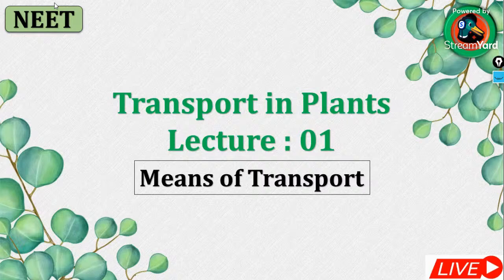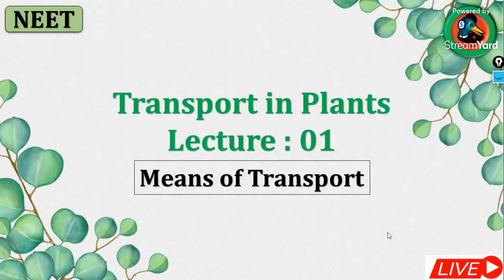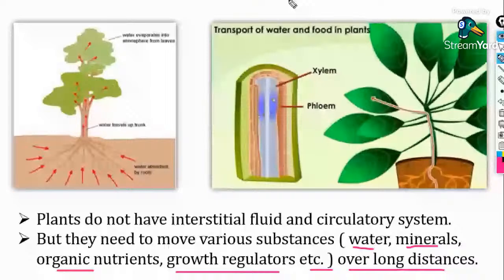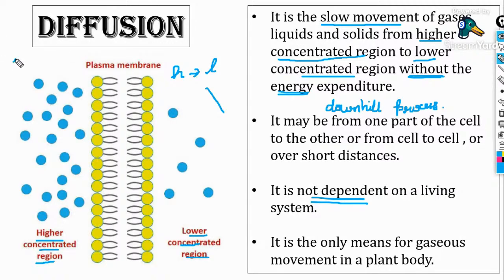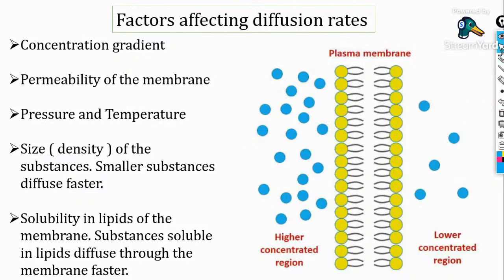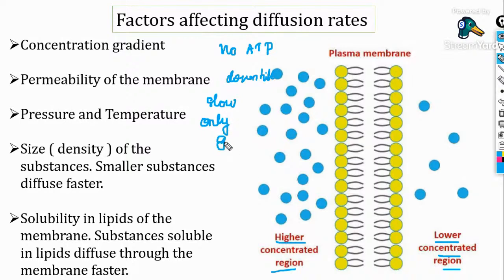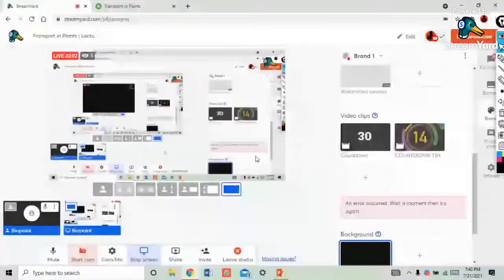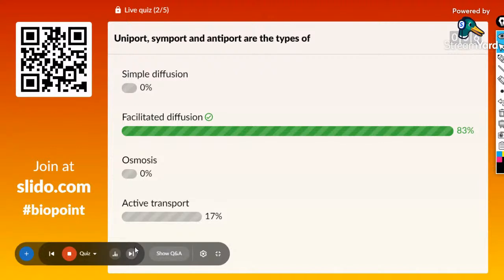Transport in Plants | Lecture : 01 | Plant Physiology | Biopoint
Transport in Plants | Detailed Theory | Class XI | NEET | Biology | Plant Physiology

🤩🤩After Completing this chapter , you will be able to understand :
Means of transport| diffusion | facilitated diffusion| active transport | comparison of different transport processes | plant water relationship | importance of water in living system | osmosis | water potential | permeability| osmotic concentration | hypertonic hypotonic and isotonic solutions| demonstration of osmosis | osmotic pressure | importance of osmosis in plants and turgor pressure | long distance transport of water | soil water relationship | water absorbing organs | absorption of water by root hairs | pathway of water Movement in root | ascent of SAP | transpiration pull and Cohesion of water theory | root pressure theory | transpiration and its types